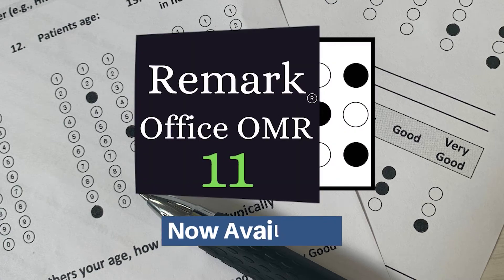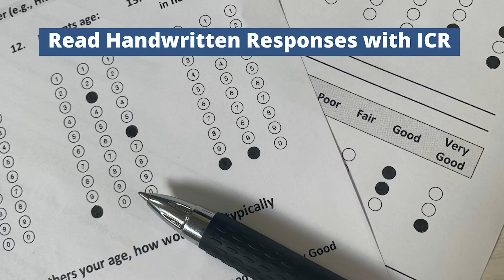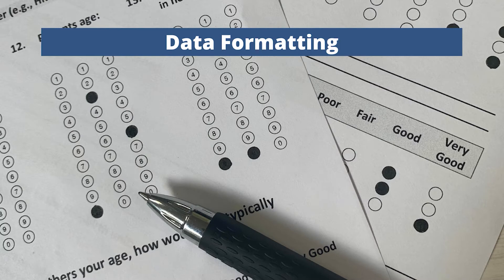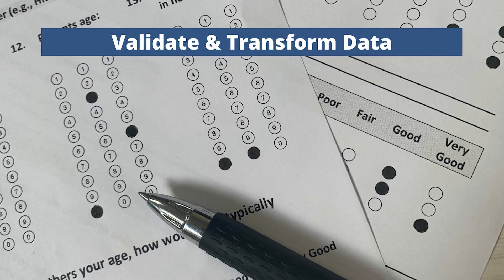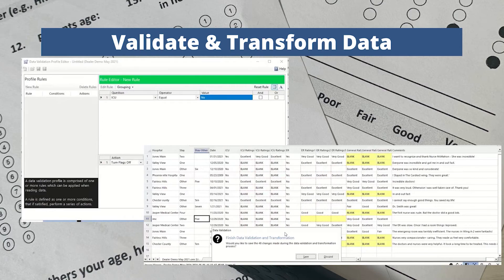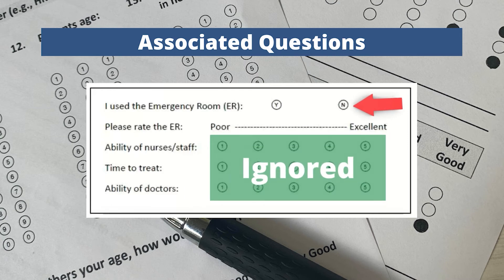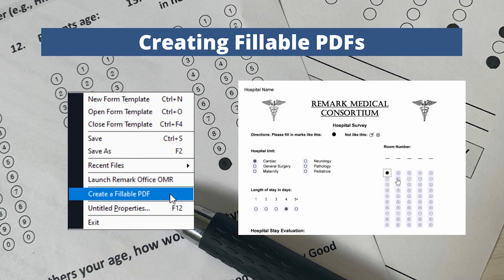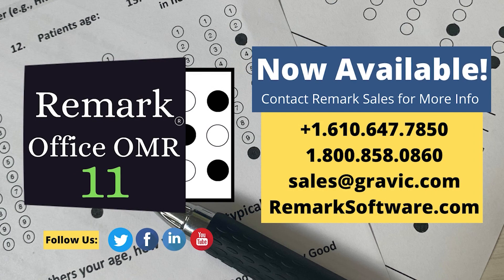Announcing Remark Office OMR Software Version 11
We are pleased to announce that Remark Office OMR software version 11 is now available. Check out the new features and updates.